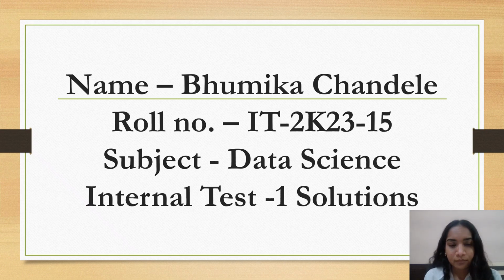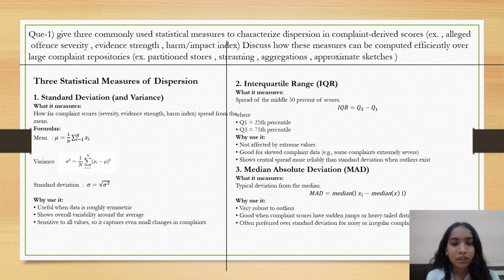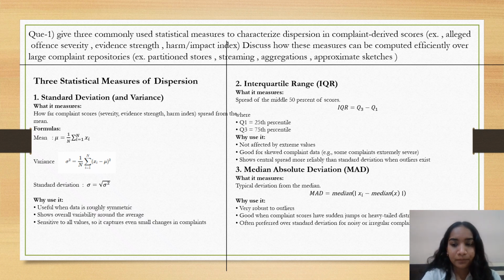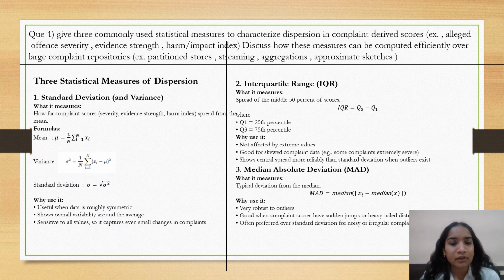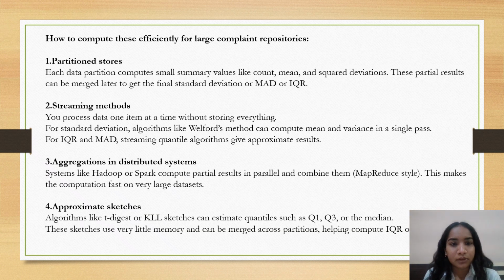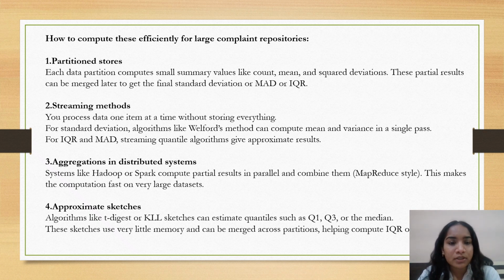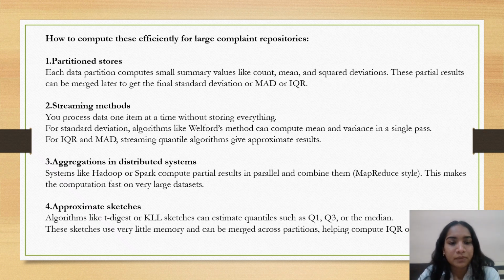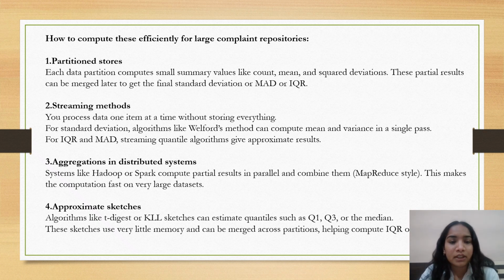Internal 1 ques 1